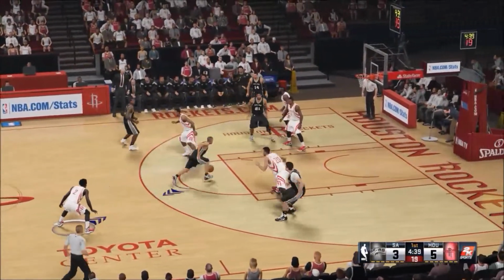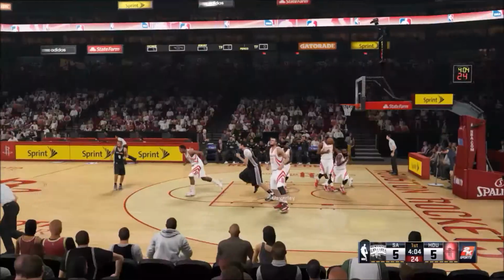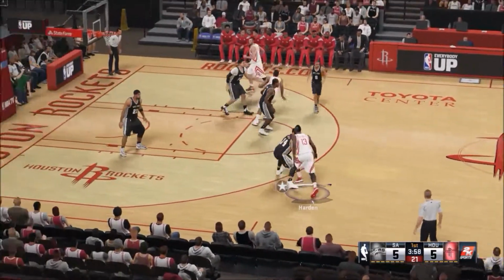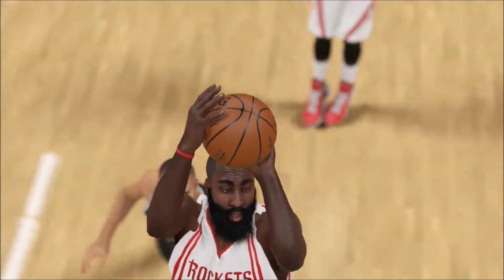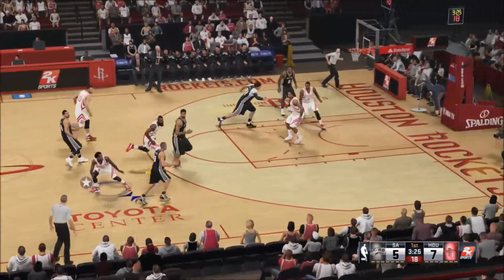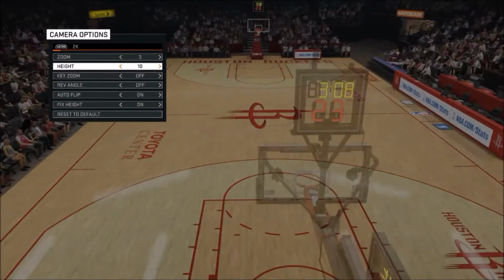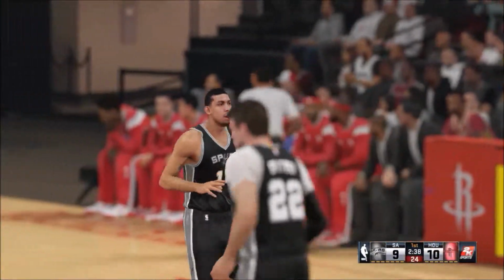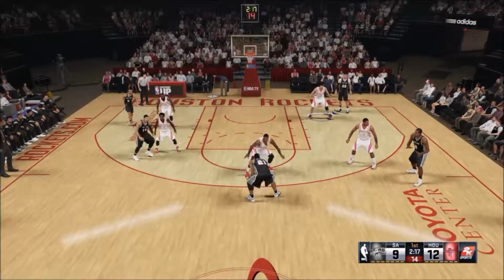NBA 2k15 ULTRA BENCHMARK (PC) AMD FX-8320 GTX 750 2GB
Max FPS 63: Med 57: Min: 56 Picked this up during the NBA 2k Steam Sale for $19.79! My NBA 2k15 Ultra Benchmark. I also upload NBA 2k15 videos, and commentary for PC. I play on PC with an xbox 360 controller, so it acts and runs better than a console. I hope you enjoyed this video! :] PC Specs and Info ▼

PC Specs►

Processor: AMD FX-Series FX-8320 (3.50GHz)
RAM: 8GB DDR3 1TB HDD
Operating System: Windows 8.1 64-Bit
Graphics Card: NVIDIA GeForce GTX 750 2 GB (Non-TI)
iBUYPOWER Source Series NE654X Desktop PC

This is a clean out of the box PC with no overclocking to any of the equipment. The game runs very smoothly while recording on high settings.

Game Info ►
NBA 2K15 is a basketball simulation video game developed by Visual Concepts and published by 2K Sports. It is the sixteenth installment in the NBA 2K franchise and the successor to NBA 2K14. It was released in October 2014 for Microsoft Windows, Xbox One, Xbox 360, PlayStation 3 and PlayStation 4. Kevin Durant of the Oklahoma City Thunder, one of the three cover athletes of NBA 2K13, is the solo cover athlete of NBA 2K15.
The game included a pre-order bonus pack which includes 5,000 Virtual Currency (VC), 2 MyTEAM card packs, a choice of an International MyTEAM card or rookie Kevin Durant, and MyPLAYER jerseys inspired by Durant.[2] On August 6, 2014 it was announced that Crew will be back in the game for current-gen consoles, then on August 7, 2014 it was announced that the game would have a new mode called MYLeague, which is similar to NBA 2K14's GM mode but with added customization and improvements. New RPG elements have also been introduced to the game, such as the conversation system and press conferences. On September 17, 2014 it was announced a face scanning system would be introduced into the game, allowing the player to add his/her own likeness into the game. There is a MyNBA2K15 mobile app that came out along with the game. It was also announced in August 2014 that the PC version would essentially be the same as the Xbox One and PS4 versions, making use of graphical enhancements first introduced in the eighth-generation versions of NBA 2K14.